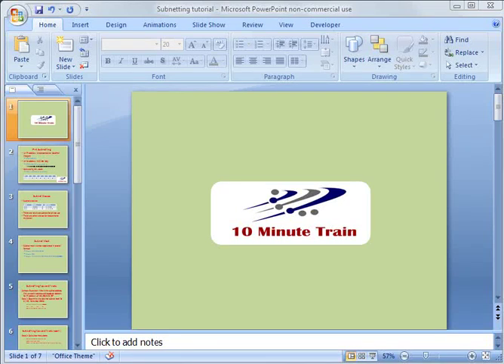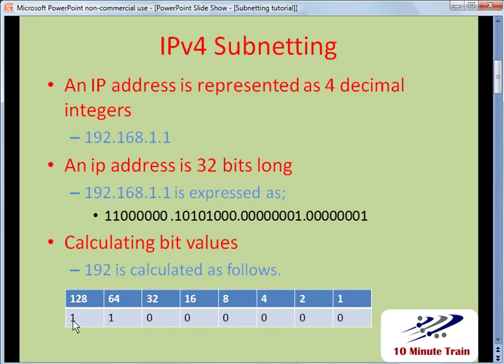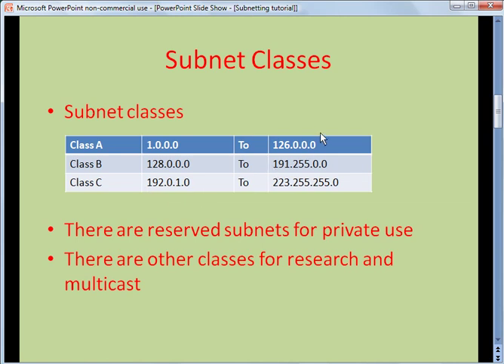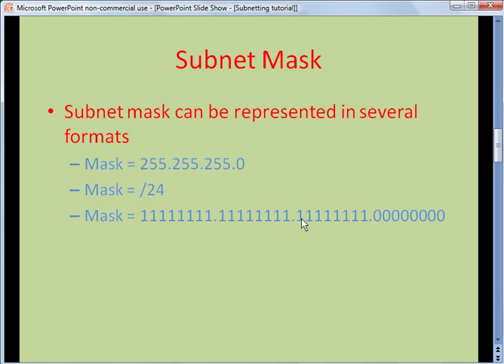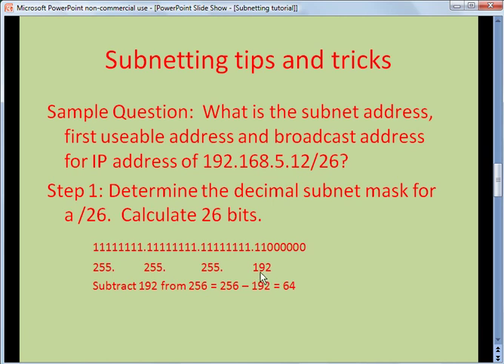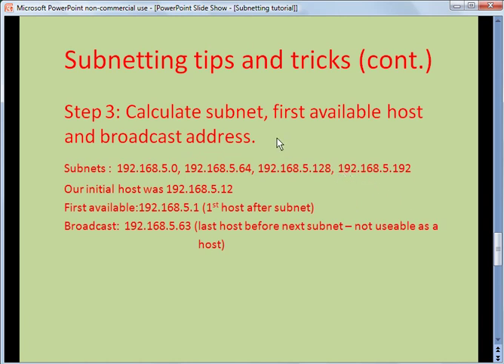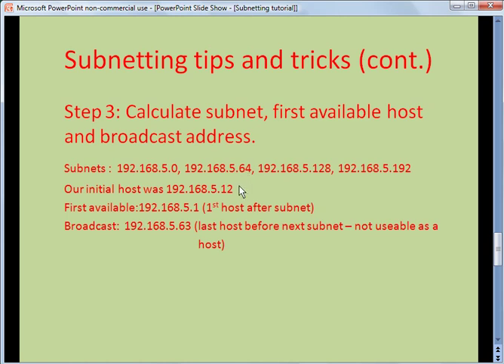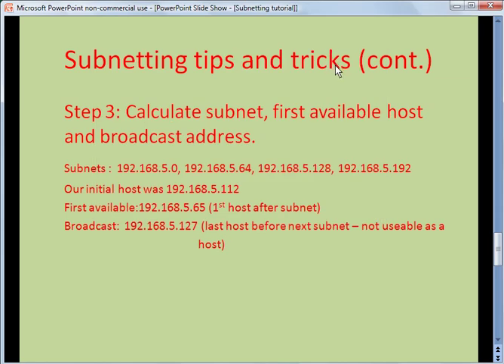Network Tutorial: IP Subnetting tips and tricks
Network Tutorial: IP Subnetting tips and tricks.  Overview of IPv4 Subnetting.  Demonstrate tips and tricks to find subnet information quickly and easily.